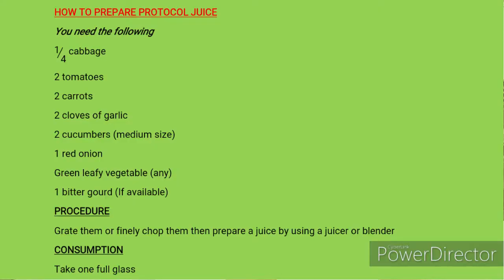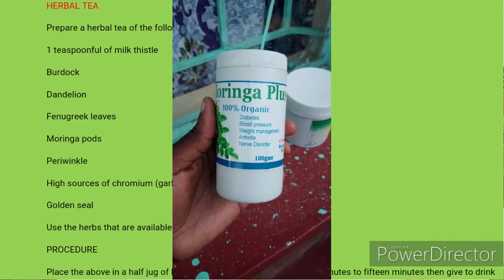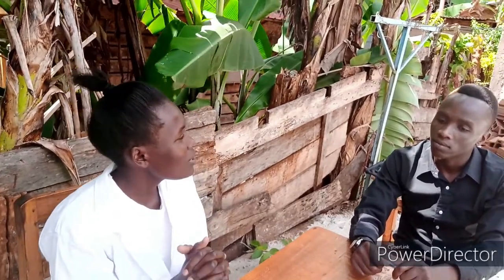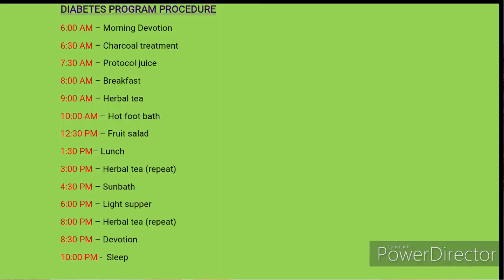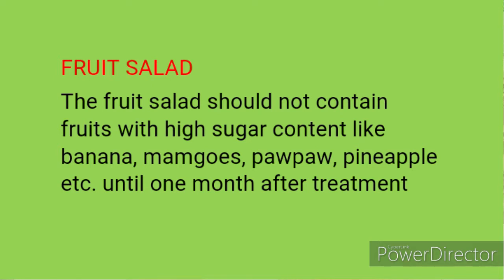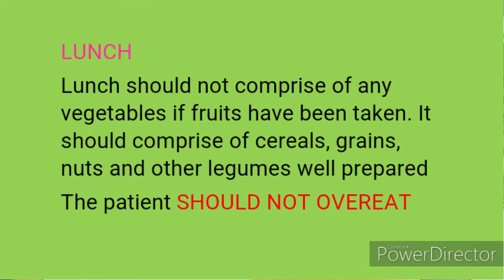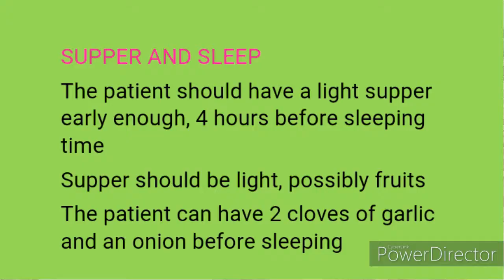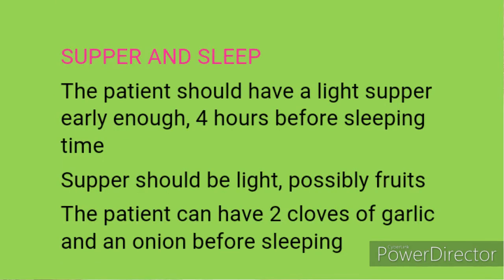How to treat diabetes type 2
Procedural steps on how to treat type 2 diabetes